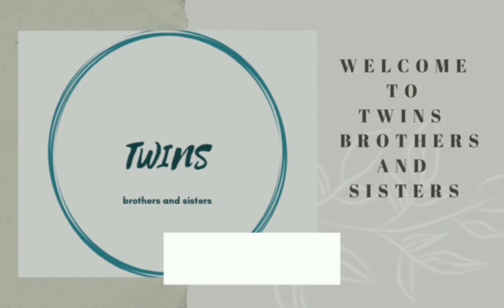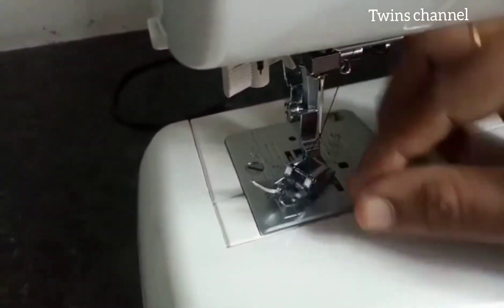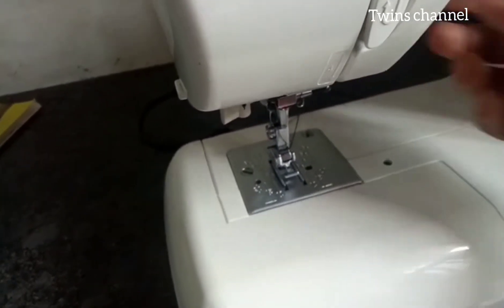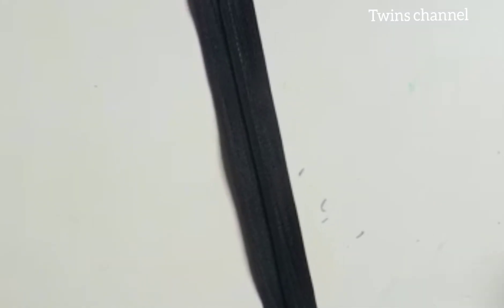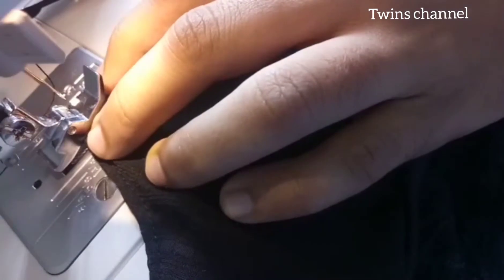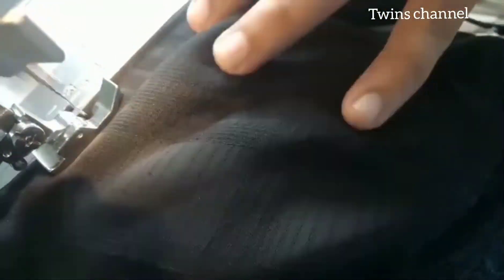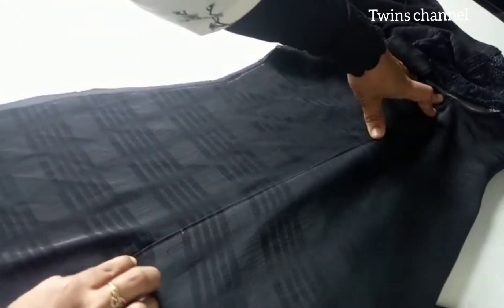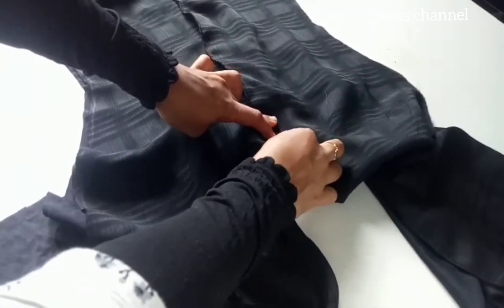How to use a zipper foot /How to attached zipp at automatic sewing machine in Malayalam/zipper foot.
welcome to "Twins brothers and sisters"

Learn how to zipper foot by automatic sewing Machine.

"Zipper foot" how to install a use for janome wonder stitch plus automatic sewing Machine in malayalam.

How to fix zipp and use of zipper foot in Usha janome wonder stitch plus automatic sewing Machine in Malayalalam.

using an automatic/ electric sewing Machine can be easier than you expect. often, it's easier if you have a sewing Machine like Usha janome wonder stitch plus automatic sewing Machine. not only it is easy for beginner, but it also helps professional to make precise designs. in this video we will show to sew zipp and zipper foot by sewing Machines to create precise zipp by sewing Machines to create precise designs using the combination of your creativity and the power of this sewing machine.

in this video l have explane how to install n use the zipper foot and zipp.in very simple language. hope you like it.. if yes, please like share n subscribe for my channel.
thanku.